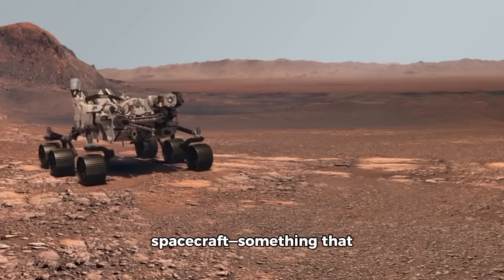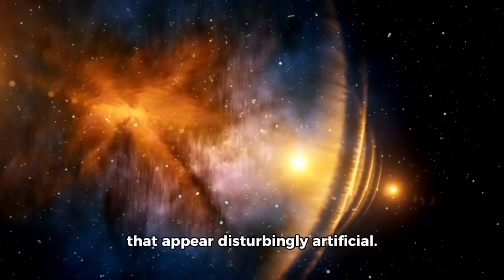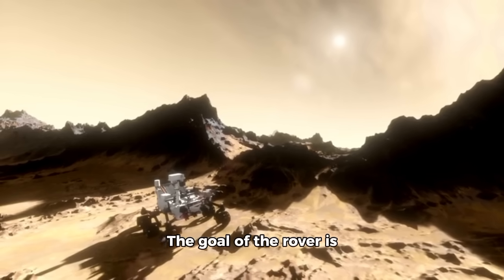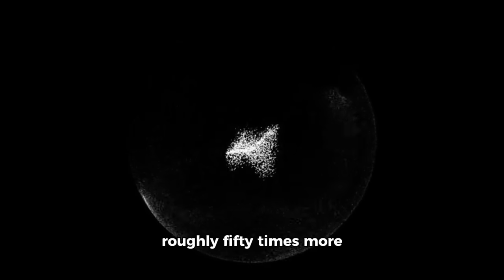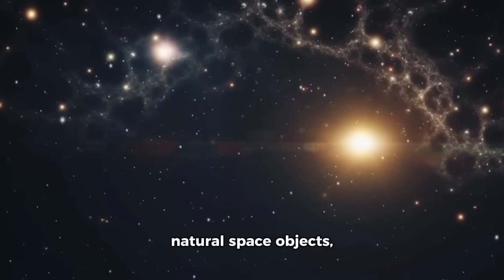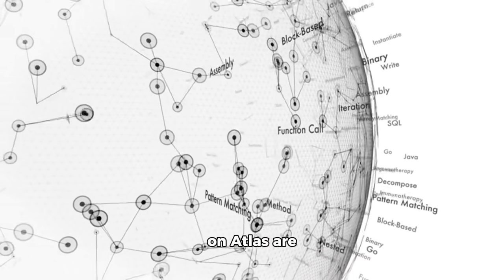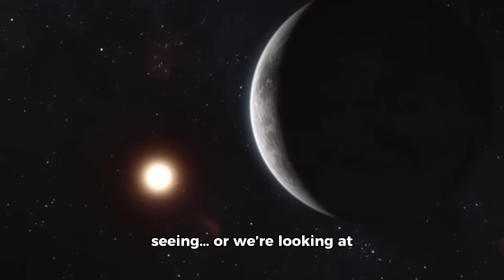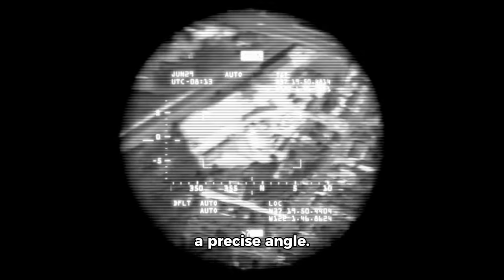Curiosity Rover Just Sent the CLEAREST 3I/ATLAS Image From Mars!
NASA’s Curiosity Rover has just transmitted the clearest-ever image of interstellar comet 3I/ATLAS—captured from the surface of Mars! 🌌 The image reveals unprecedented details of the comet’s glowing coma and faint tail against the Martian night sky. This marks a historic moment as we witness a deep-space visitor through the lens of a rover on another world. 🚀🔭

Scientists are buzzing with excitement, as this rare interstellar object—originating from beyond our solar system—gives us new clues about the composition of other star systems and the nature of cosmic travelers that pass through our celestial neighborhood.